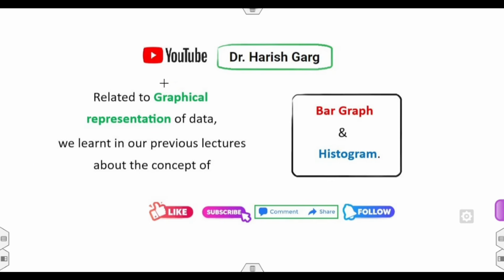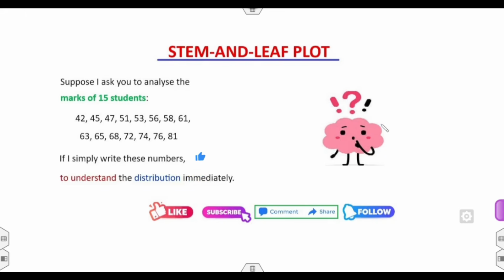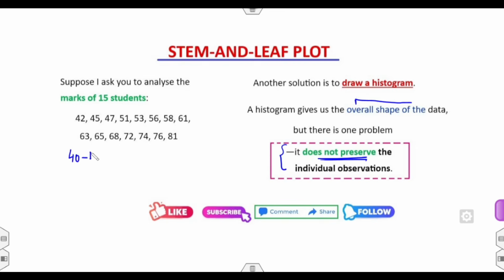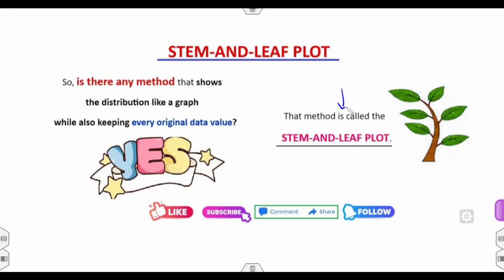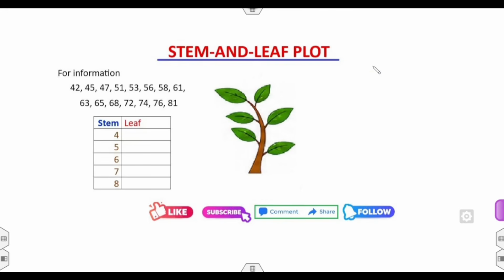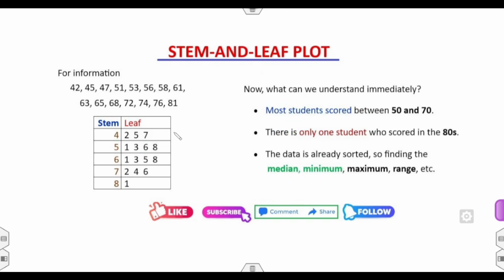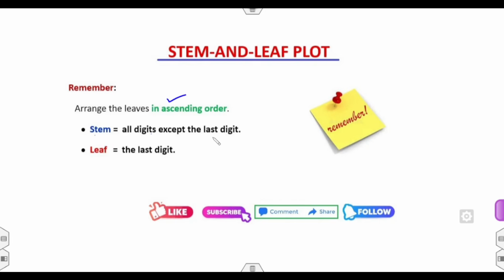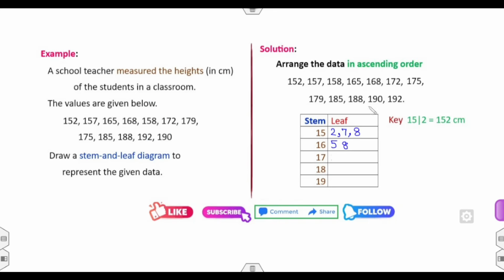Stem and Leaf Plot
This lecture explains the features of a stem and leaf plot, bar graph and histrogram.